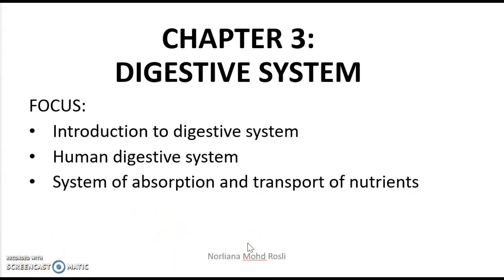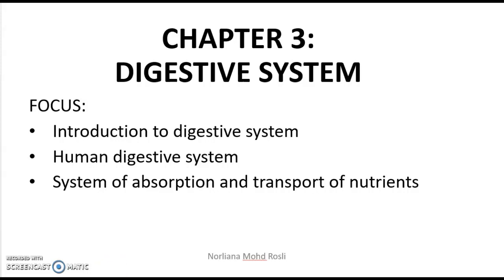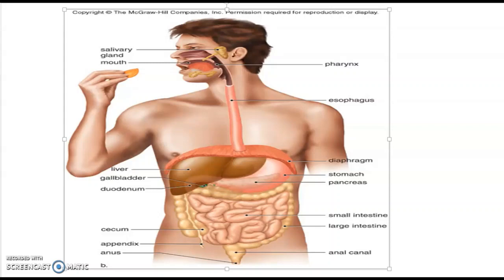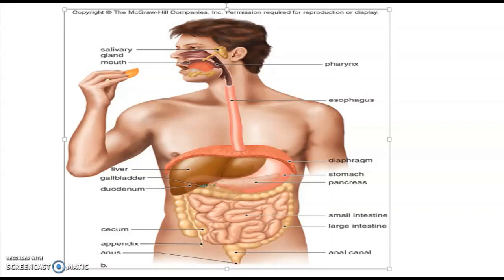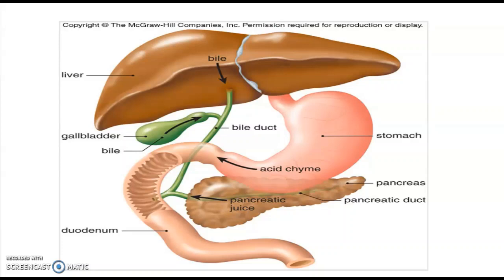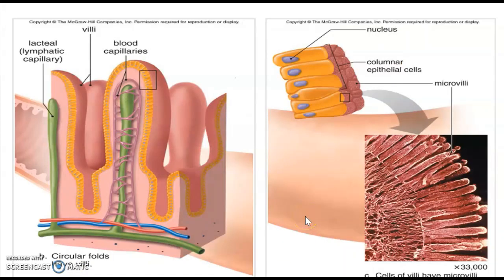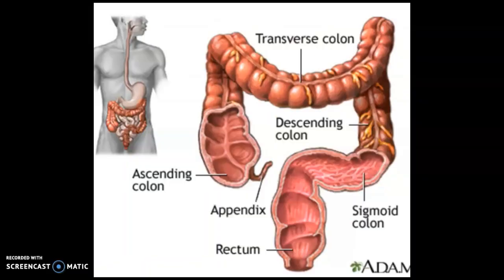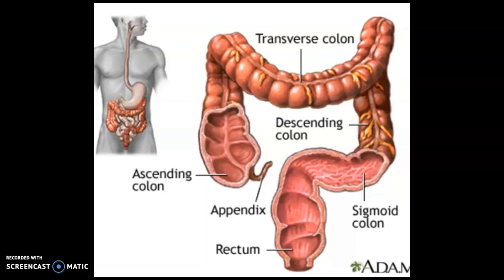Chapter 3 Digestive System